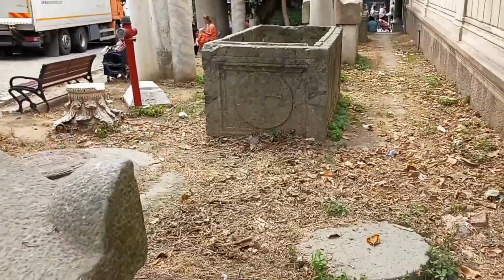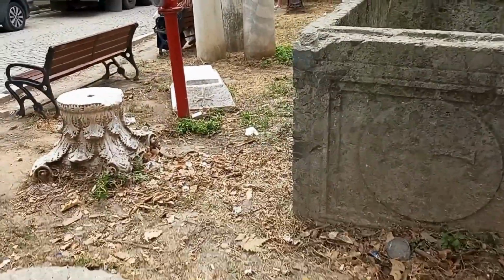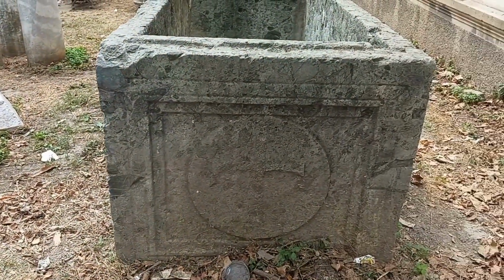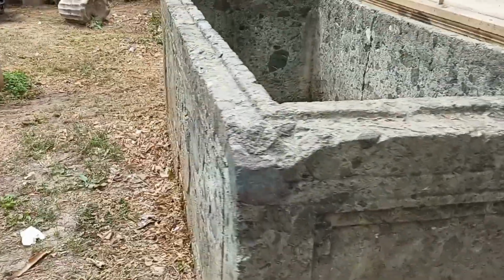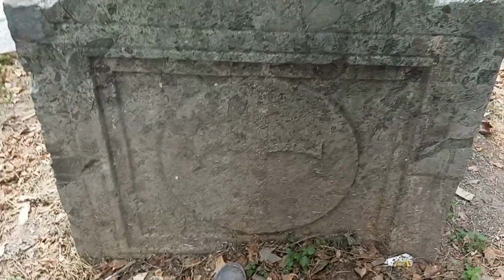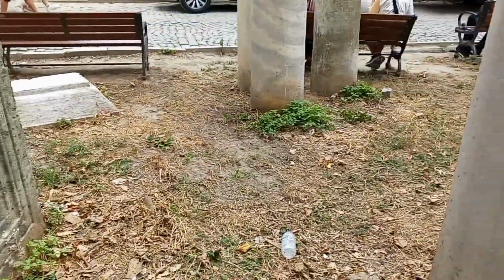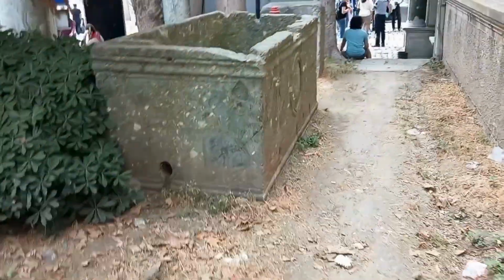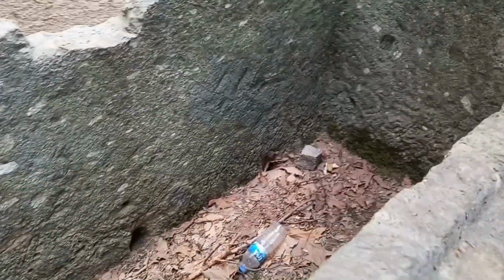Byzantine finds Outside the Archeology Museum Istanbul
The northern wall on the walkway from the Topkapi garden area towards Gulhane Park is near the entrance of the Archeological Museum. The exterior hosts a Constantine-era sarcophagus and capitals of Byzantine churches.

See my historical write-ups on discovering hidden crosses.